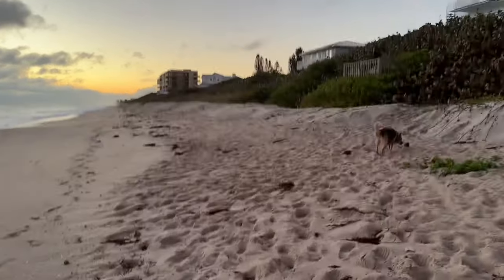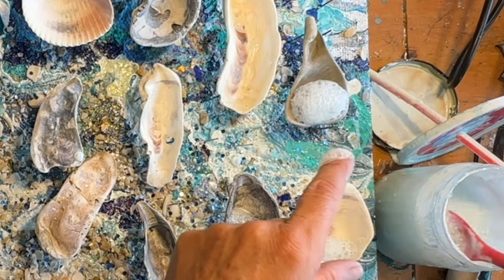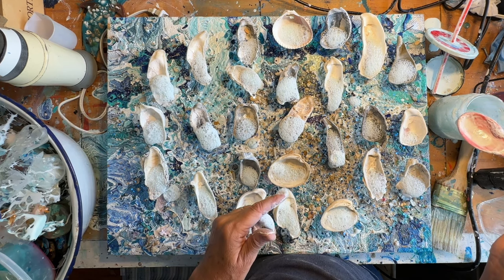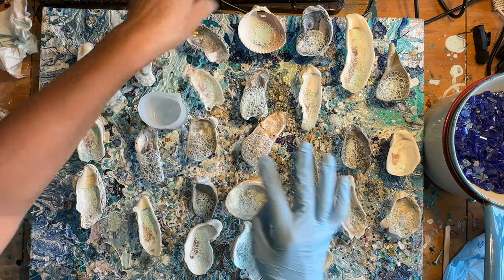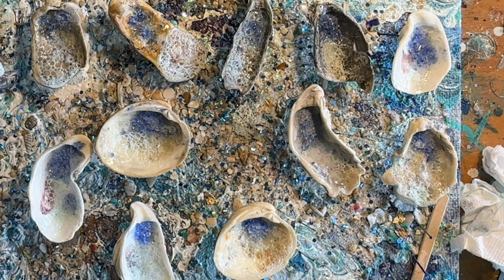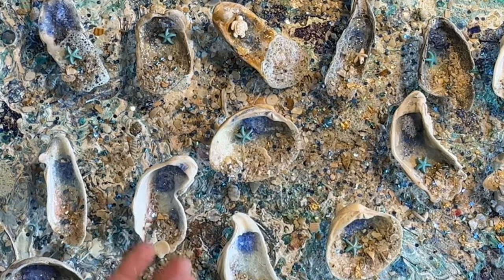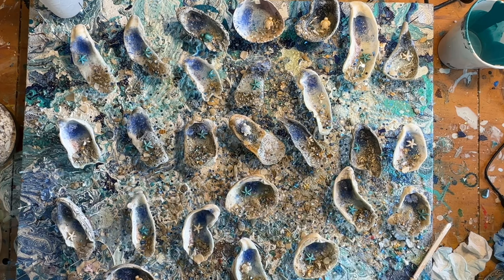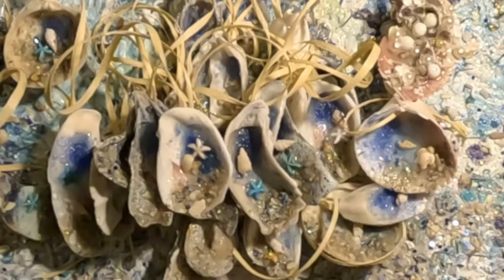Did I Capture the Ocean Waves and Put Them on These Oyster Shells? DIY Christmas Ornaments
I used my textured sea foam mix for the first time on these oyster shells so I could make some more Christmas Ornaments, likely my last for the year.

KS RESIN

Hulless 4 x 4 Inch Self Adhesive Cork Squares 100 MM Cork Backing Sheets Wall Cork Tiles for Wall Decor and DIY Crafts, 120 Pcs

80pcs Antique Silver Alloy Charms Sea Turtle Pendant Jewelry Making for Necklace Bracelet DIY Craft Findings Supplies Making 12X19mm